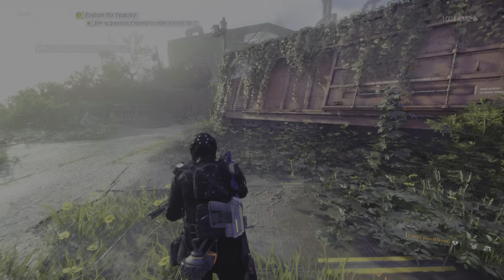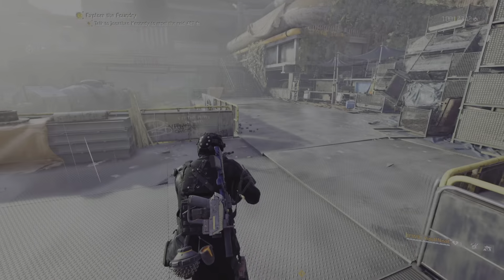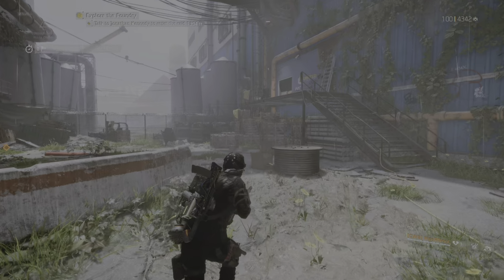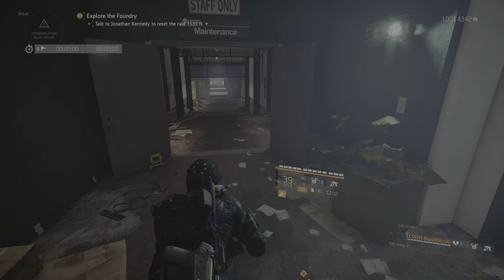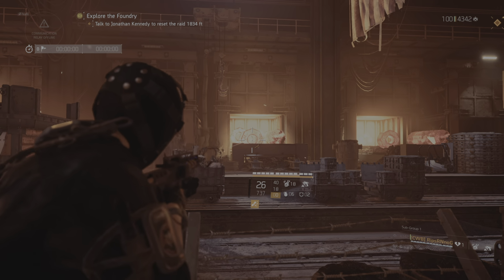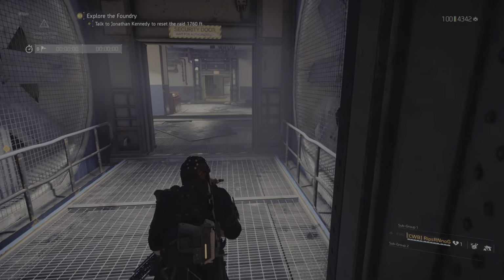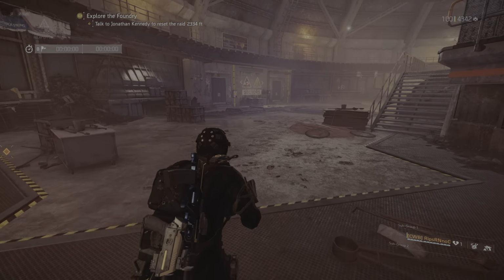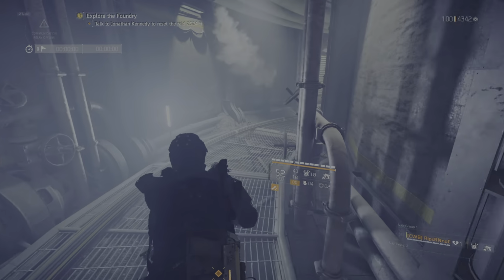Tom Clancy's The Division 2 Gingerbread Men Accommodation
How to get all 45 Gingmen after the raid is competed.